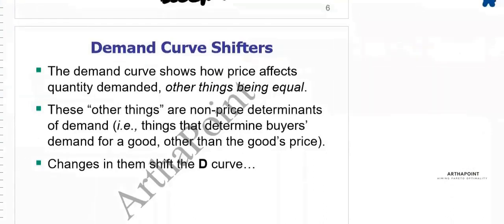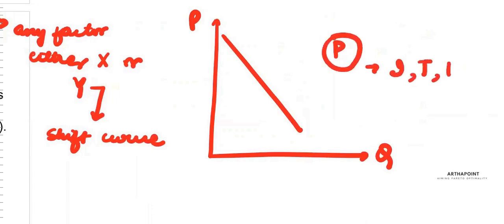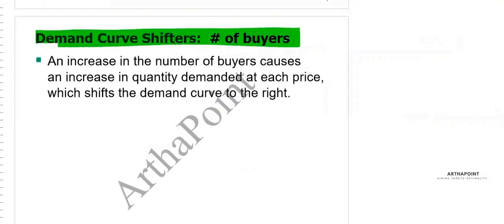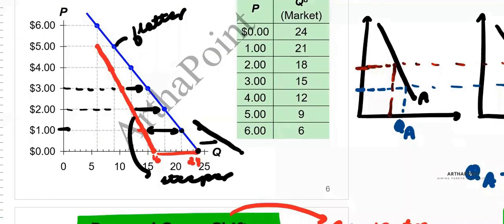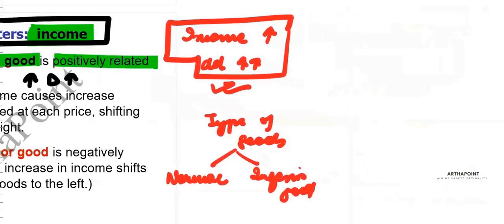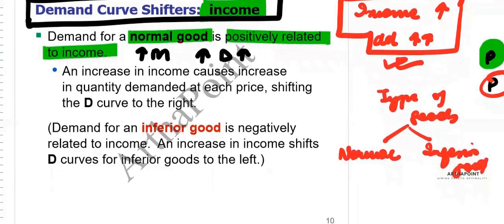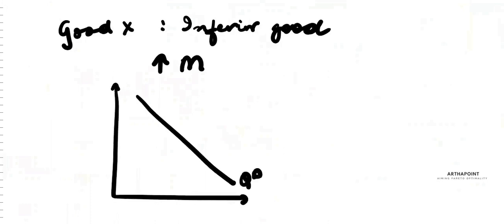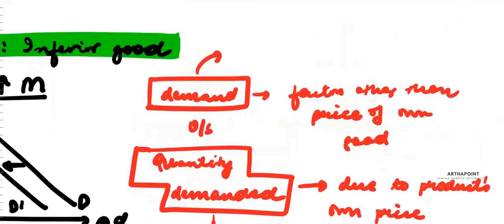L5 | The Market Forces of Supply and Demand | Introductory Microeconomics | BA(H) Eco | Ch 4 Mankiw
Welcome to Lecture 5 of the lecture series on Introductory Microeconomics for Delhi University BA Economics (H) Semester 1.

Semester 1 Introductory Microeconomics

The textbook used for this lecture is Mankiw.